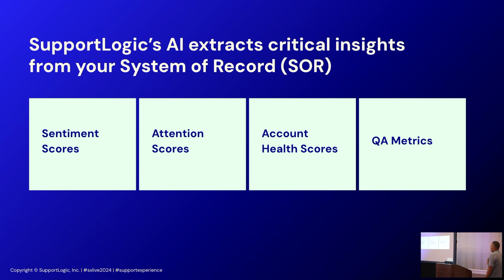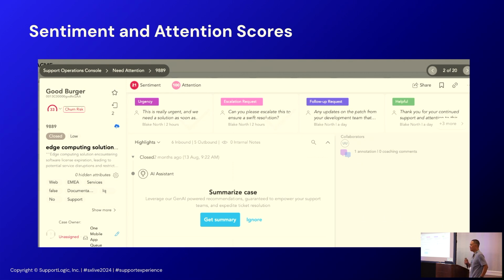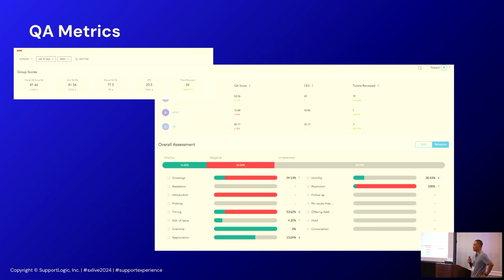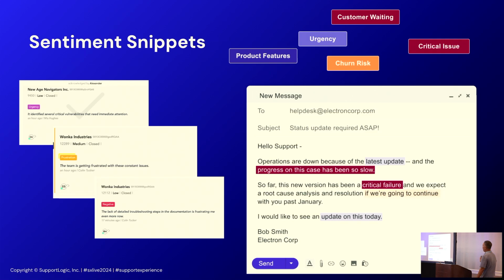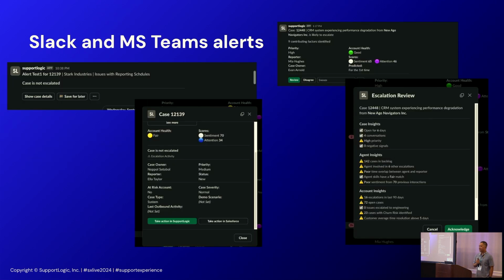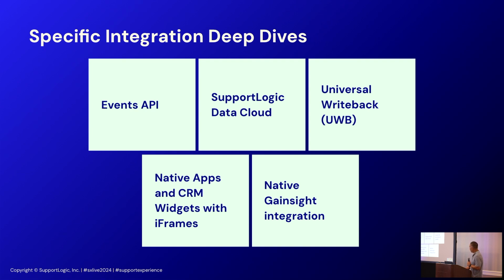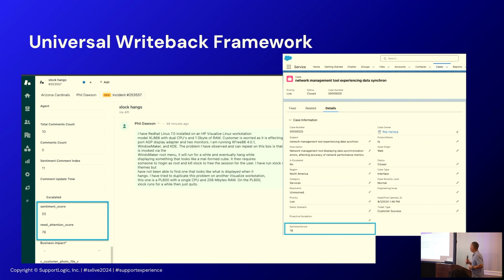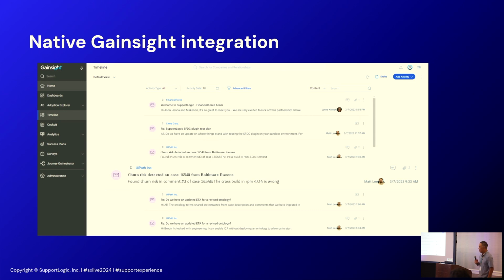How Top Support Teams Transform SupportLogic Data Into Real Results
📈 Dashboards are only the start! In this session, Noppol Setobol, Senior Solution Architect at SupportLogic, takes you beyond basic reporting and challenges the way you think about leveraging data. Discover how integrating SupportLogic insights into external systems can supercharge your support operations and deliver game-changing business outcomes.

Key topics include:

- Moving beyond surface-level insights with data integration
- Amplifying your support team’s efficiency through smarter tools
- Strategies to connect insights to actionable results
- Real-world examples of leveraging data for transformative impact

Don’t just rely on dashboards—redefine how you use data to drive decisions and create measurable results.

🚀 Watch now and unlock the full potential of SupportLogic insights!